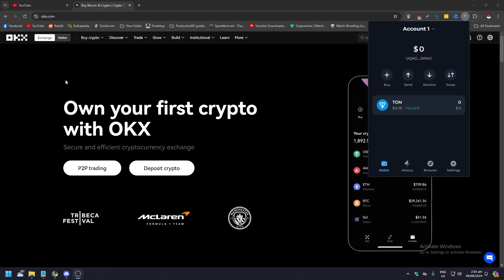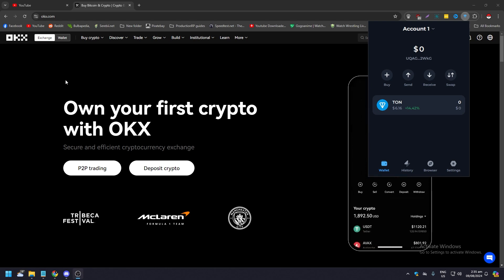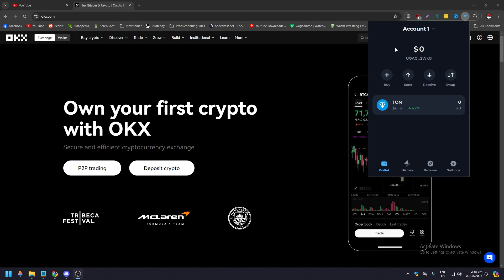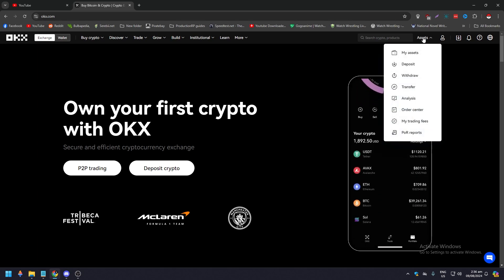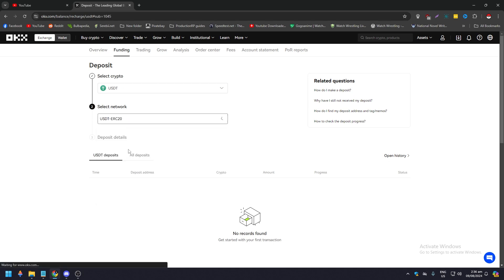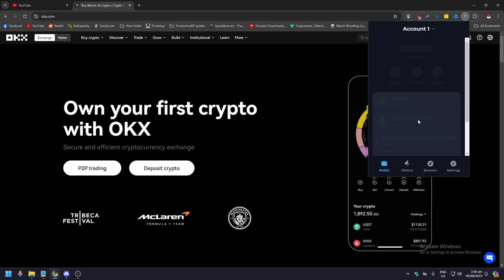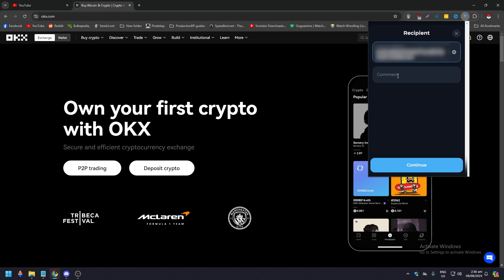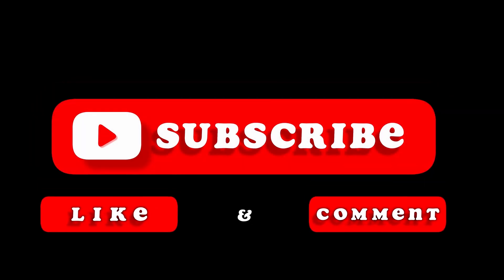How to Send USDT from Tonkeeper to OKX (Best Method)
Learn how to easily send USDT from Tonkeeper to OKX using the best method in this step-by-step tutorial. Start transferring your funds hassle-free today!